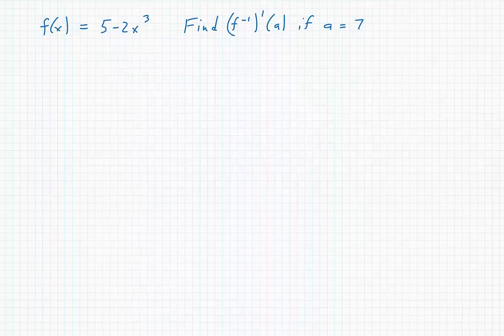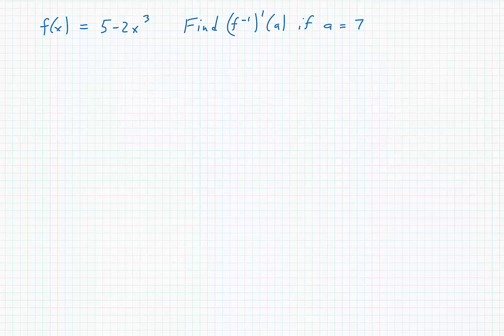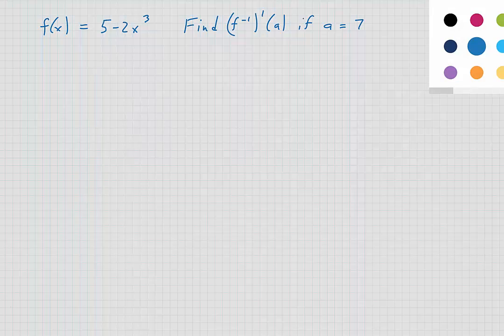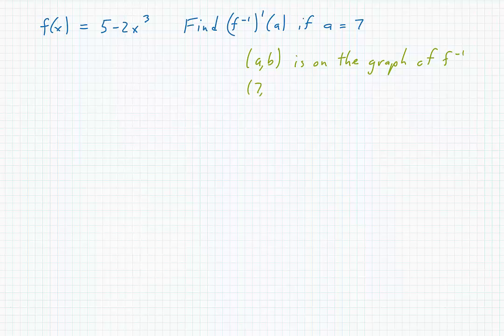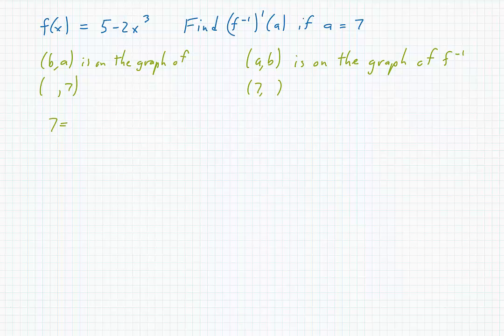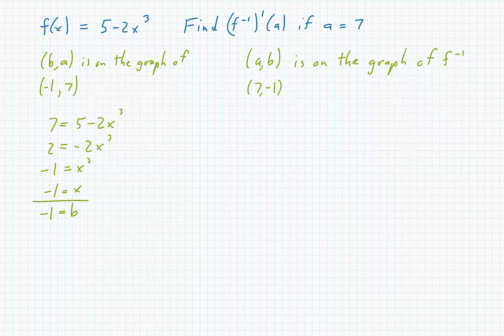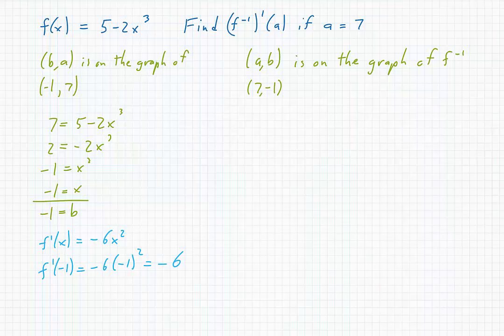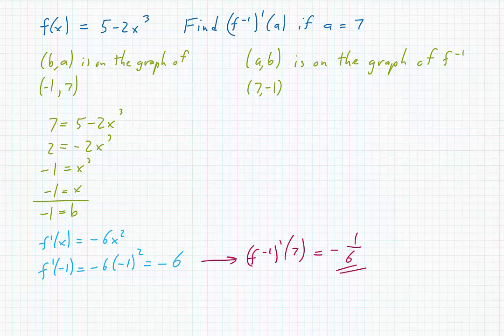Finding the Derivative of Inverse Functions 1